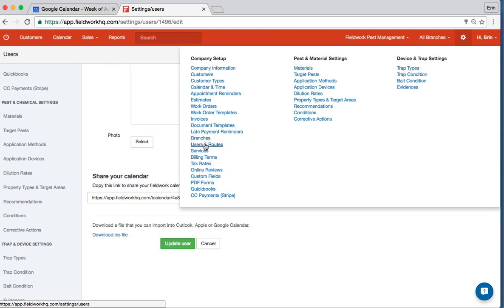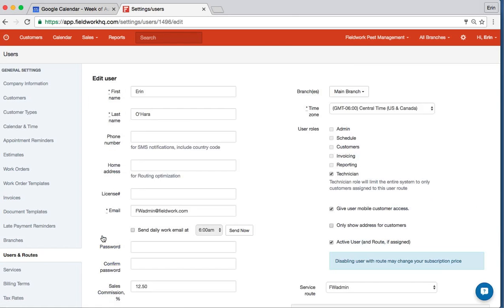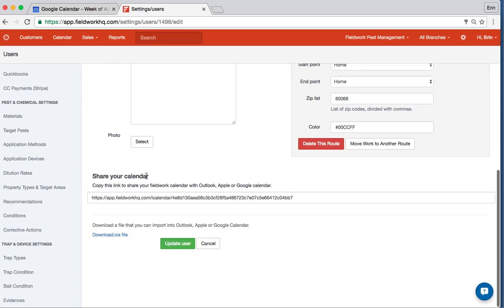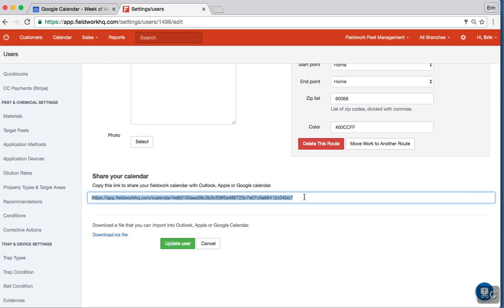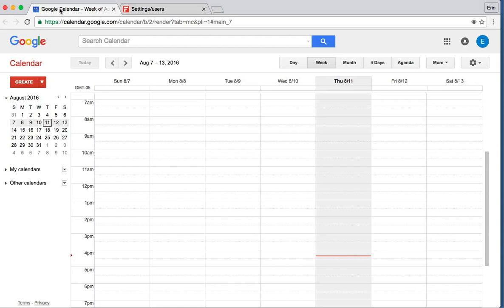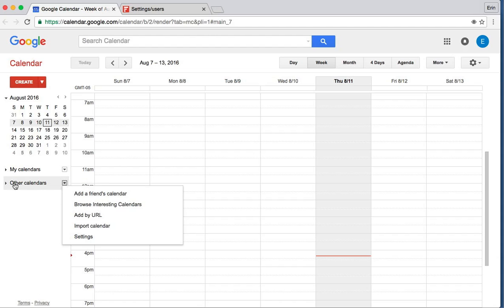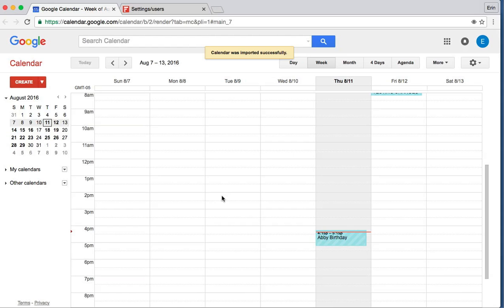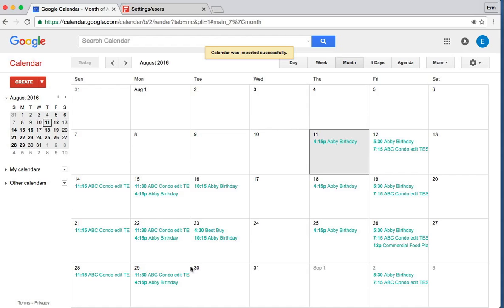Fieldwork Calendar Sync to Google Calendar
Learn more about syncing your calendar to Google, Apple, or Outlook and other Calendar & Scheduling Features